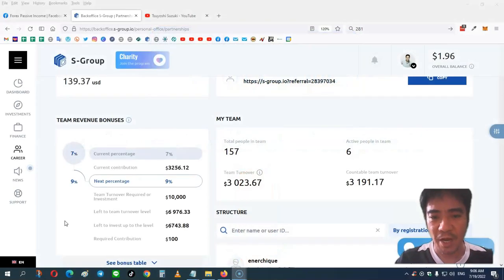S-Group S-Forex Investment Review 281 Passive Income 2022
Our video is showing passive income ideas 2022 south africa topic valuable information but we   try to cover the   subjects:
-passive income streams with little money
-how to get more passive income

One thing I observed when I was researching info on "passive income ideas 2022 south africa" was the lack of relevant information.
Passive income ideas 2022 south africa however is a subject that I understand a lot about. My video therefore should be relevant and of interest to you.
Youtube is the best place to go when looking for videos about passive income ideas 2022 south africa.
Passive income ideas 2022 south africa is obviously something that interests you and other individuals so I made this video .

For your information Just wanted to let you know that Liking a our video is a fast method to let us know that you found useful our work. If you are logged in, liking a video will add it to your "Liked videos" playlist. so you can find it later on
If you're not the greatest fan of our Youtube video, disliking it is one way to show your viewpoint and let us know we have to do better.
 Amazing right? If you were waiting for the best time to seize this opportunity, the time is now. Click the ling above Right now!

You've got whatever you need to either Win ... Or Whine. You Decide- just do it Quickly! Do yourself a favor. Join today!

Translated titles:
S-Group S-Forex Resultados de Inversión 19 de julio de 2022

S-Group S-Forex Anlageergebnisse 19. Juli 2022

S-Group S-Forex Résultats de placement 19 juillet 2022

S-Group S-Forex Resultados do investimento 19 de julho de 2022

S-Group S-Forex निवेश परिणाम 19 जुलाई 2022

S-Group S-Forex نتائج الاستثمار 19 يوليو 2022

S-Group S-Forex বিনিয়োগের ফলাফল 19 জুলাই 2022

S-Group S-Forex 投资结果 2022 年 7 月 19 日

S-Group S-Forex Hasil Investasi 19 Juli 2022

S-Group S-Forex Результаты инвестиций 19 июля 2022 г.